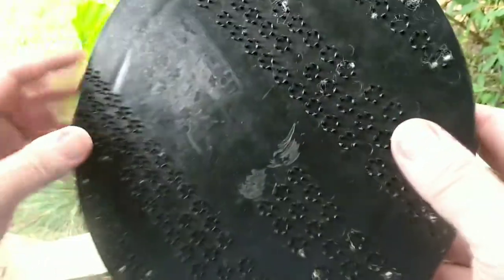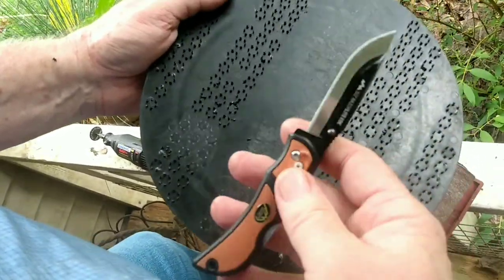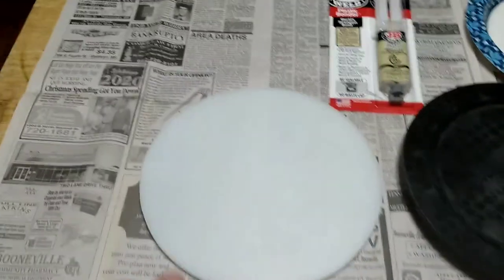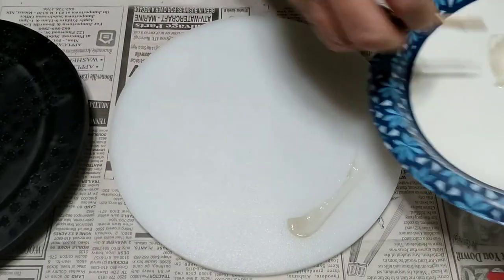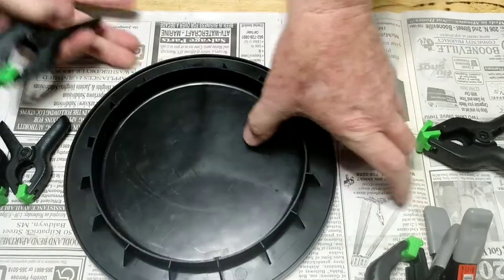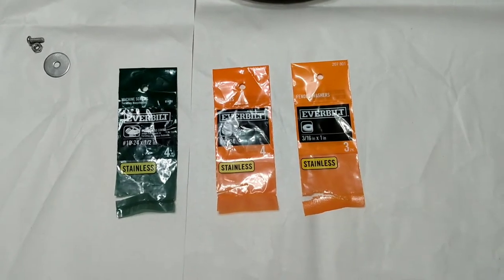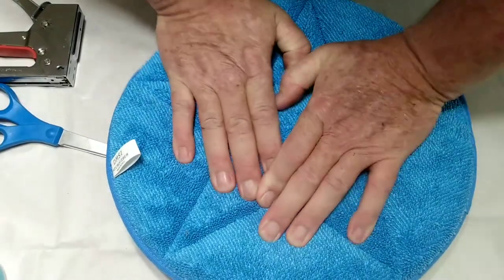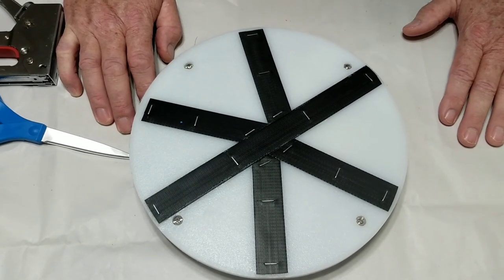Velcro modified pad driver for Oreck orbital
How to modify an Oreck Xl Orbiter pad driver to drive microfiber pads. DO NOT USE 10 POUND VELCRO...ITS WAY TO MUCH!!!